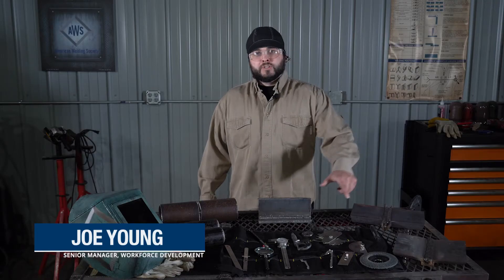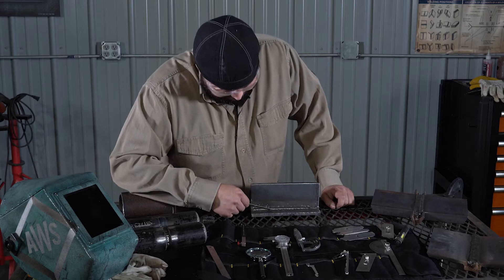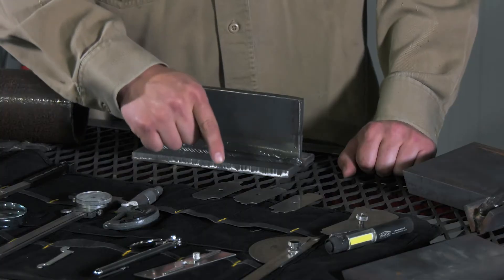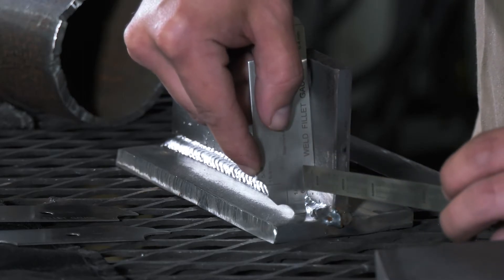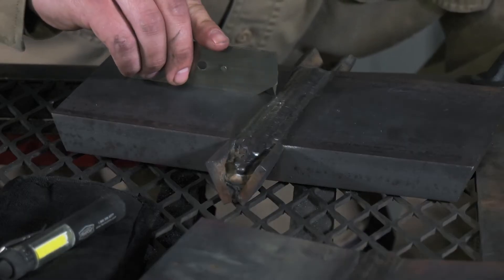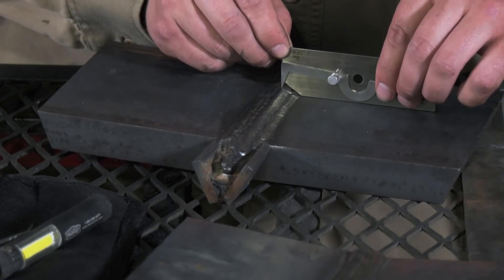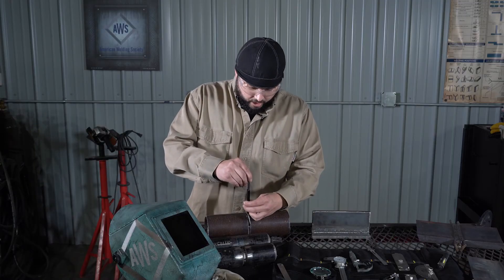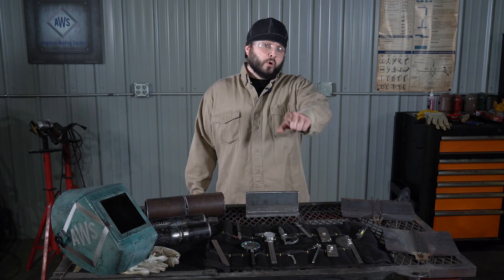ARCademy: Common Visual Inspection Tools Every Welder Should Know How To Use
The visual inspection of welds requires a lot of tools. It's crucial to know which ones you need and how to use them.

Joe shares what tools he uses and how he uses them. Do you have these tools in your shop?